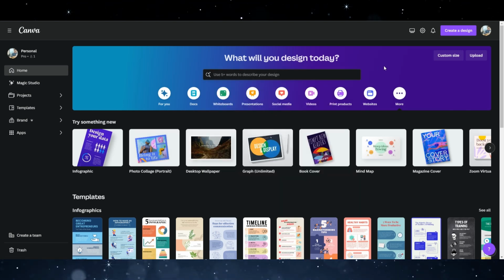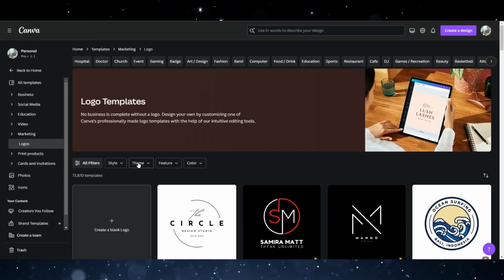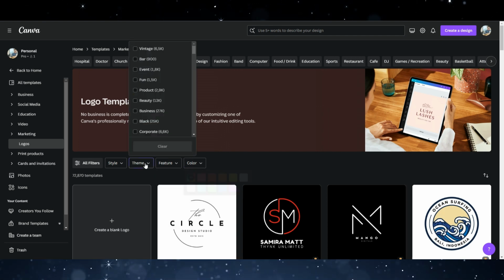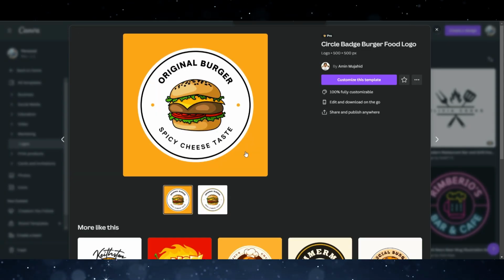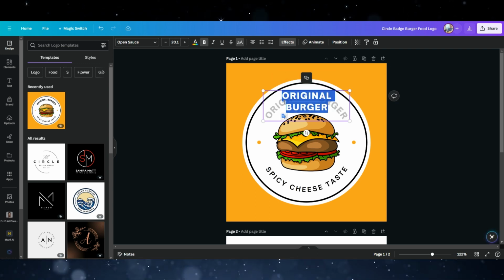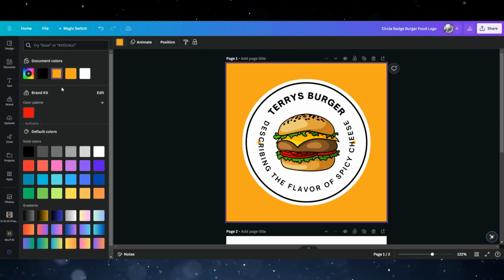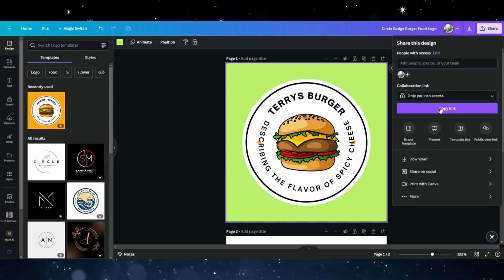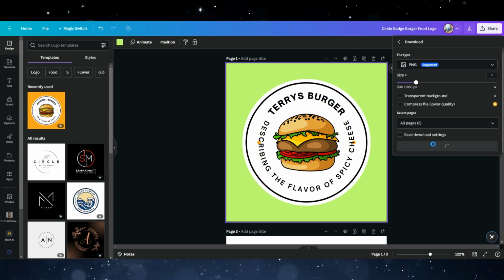How to make a LOGO in CANVA Tutorial 2024 - Quick Step-By-Step Guide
In this video, I will guide you through the process of creating a professional-looking logo in Canva, perfect for beginners and those looking for quick, effective design solutions.

🚀 Join me as I navigate Canva's user-friendly interface, demonstrating how to search for the perfect logo template. I'll explore the vast array of templates available and show you how to use the intuitive filters like "Style", "Theme", "Feature", and "Color" to find exactly what you need.

This tutorial focuses on creating a logo for a bar, providing practical insights into selecting and editing a suitable template to match your business identity. Learn how to customize the text, leverage Canva's AI tool "Magic Write" for creative assistance, and experiment with various design elements like background colors to make your logo stand out.

Once your design is complete, I'll walk you through the simple steps to download your logo to your computer, including tips on selecting file types and formats for optimal quality.

Your support helps us create more content tailored to your design needs.